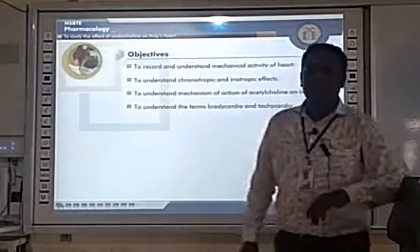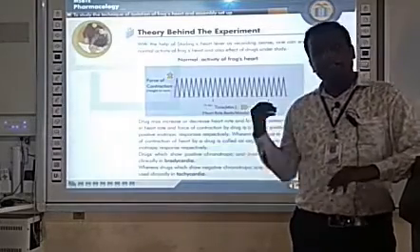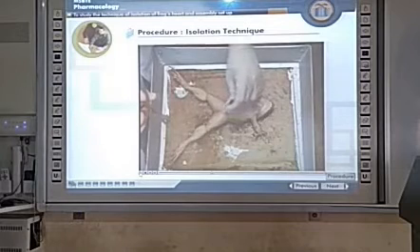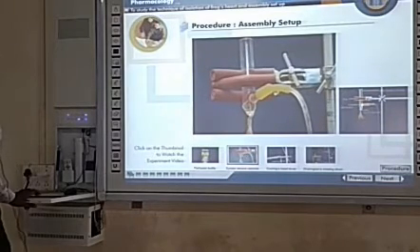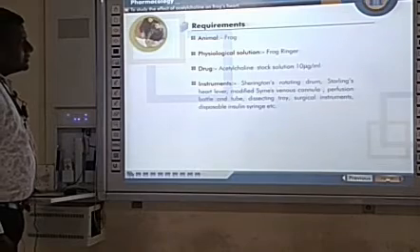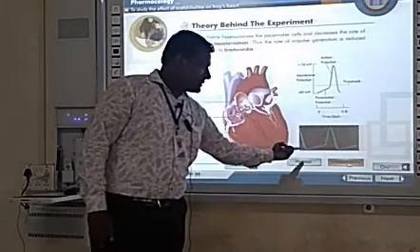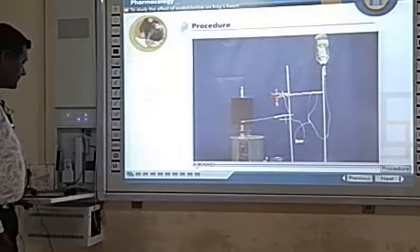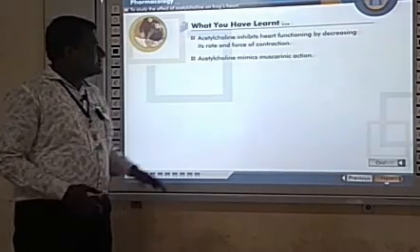Effect of drugs on isolated frog heart.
To study the effect of Acetylcholine on isolated frog heart. (Part - II)